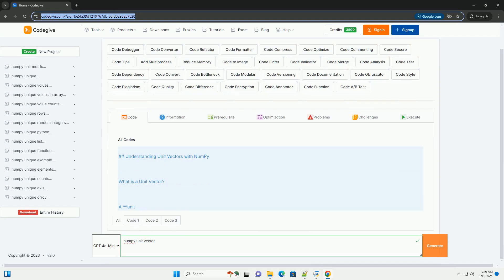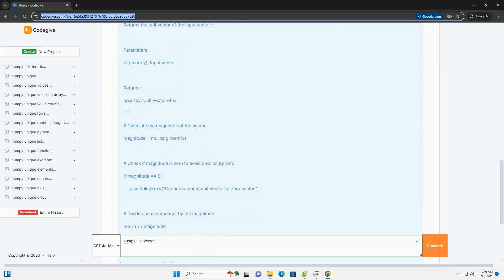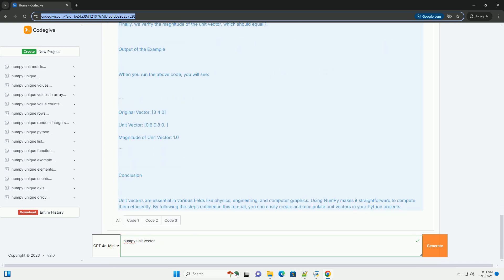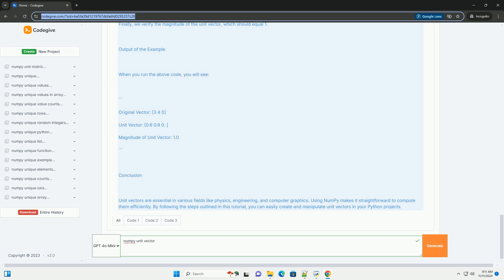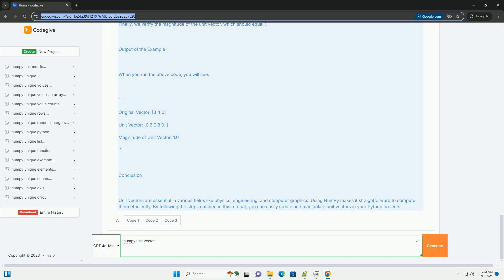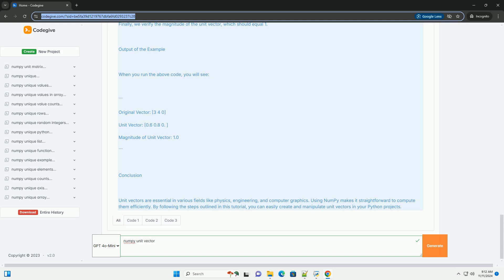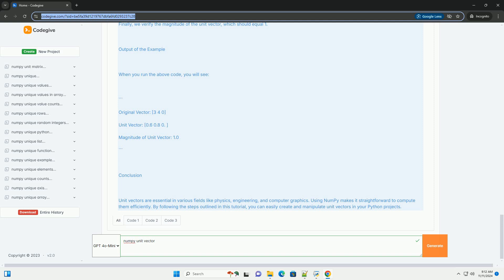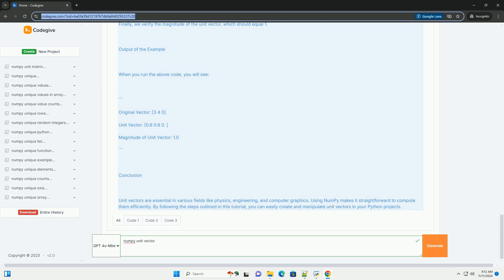numpy unit vector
### understanding numpy unit vectors

numpy, a powerful library in python, offers efficient operations for numerical computations, including the concept of unit vectors. a unit vector is a vector with a magnitude of one, commonly used in various applications like physics, engineering, and computer graphics.

unit vectors play a crucial role in representing directions in space without scaling. in numpy, creating unit vectors involves normalizing a given vector, which means adjusting its length to one while retaining its direction. this process is essential in numerous computational tasks, such as machine learning algorithms and 3d modeling.

when working with numpy, you can easily compute the unit vector by dividing each component of the vector by its magnitude. the magnitude is determined using the euclidean norm, which is the square root of the sum of the squares of its components.

using unit vectors simplifies many mathematical operations, making calculations more manageable and efficient. they are also pivotal in defining orthonormal bases in linear algebra, ensuring that vectors are not only perpendicular but also have a unit length.

in summary, numpy unit vectors are integral to various scientific and engineering fields, providing a standardized method to express direction. by leveraging numpy's capabilities, users can streamline their computations, enhance code readability, and improve performance in numerical tasks. understanding and implementing unit vectors can significantly elevate the quality of your data analysis and modeling projects.

numpy uint16 max value
numpy uint16
numpy units
numpy uint8
numpy unit step function

numpy uint16
numpy units
numpy uint8
numpy unit matrix
numpy unit step
numpy uint32
numpy uint64
numpy vector addition
numpy vector distance
numpy vector dot product
numpy vectorized operations
numpy vectorize
numpy vector norm
numpy vector cross product
numpy vector multiplication